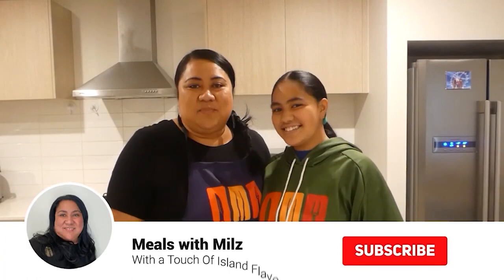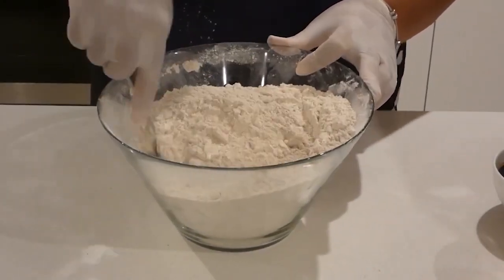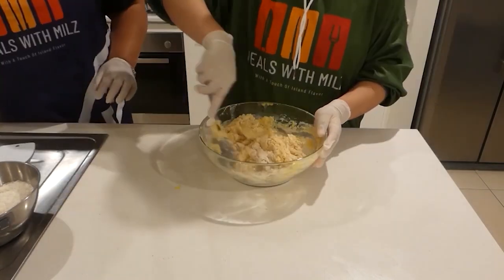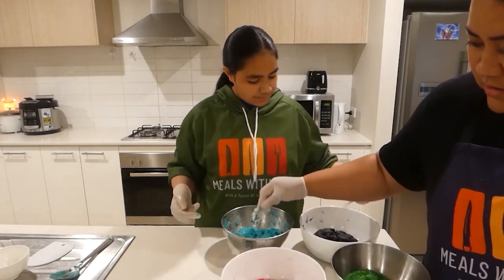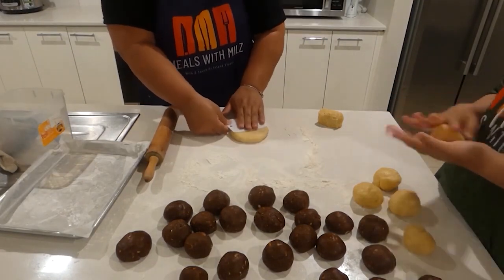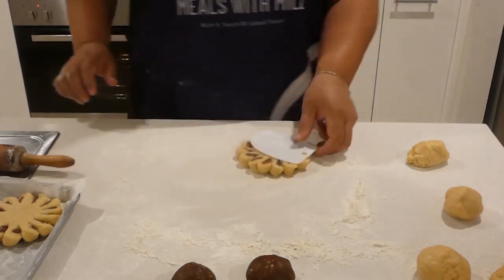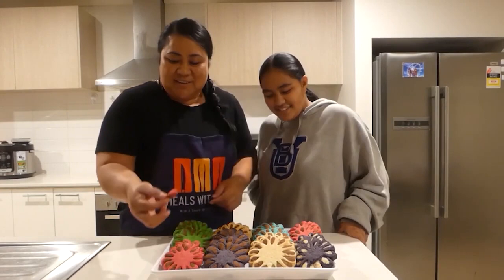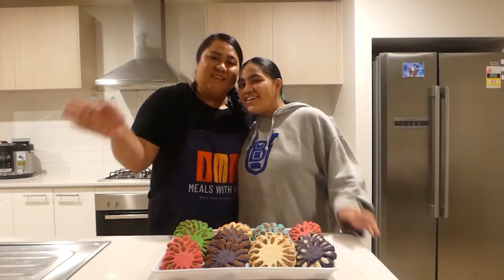"Samoan Keke Saiga: The Island's Favorite Baking Recipe"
Island Biscuits | Traditional Cookies with a Twist

This is one of Samoa's favourite baking. Hope you'll enjoy this recipe.
Thank you again for the love and support.

White Dough Ingredients

• 4 cups of all purpose flour
• 1 cup of sugar
• 1 cup of melted butter
• 1 cup of water

Dark Flavour Dough Ingredients

• 6 cups of all purpose flour
• 1 cup of vegetable oil
• 1 cup of dark soy sauce
• 1 large onion finely chopped
• 9-10 cloves of garlic minced
• 2 1/2 cups of brown sugar

Optional colours ingredients use the same ingredients for the white dough and add 2-4 food colouring of your choice.

Follow Milz:

Youtube:  @Meals with Milz